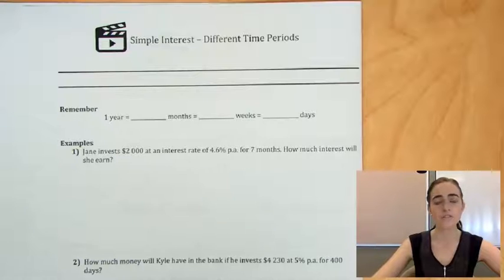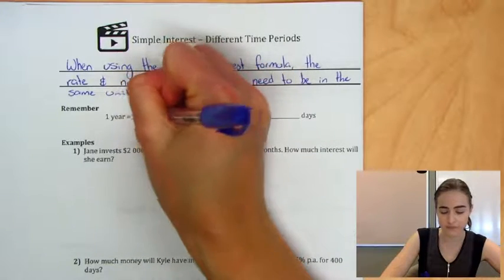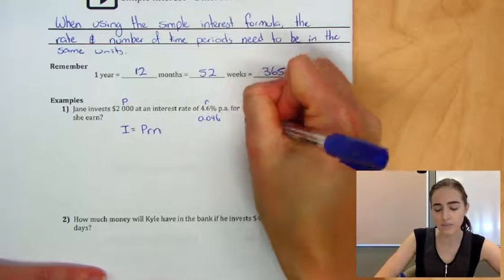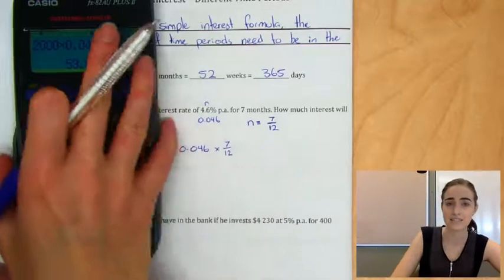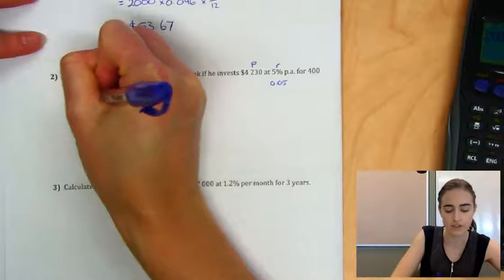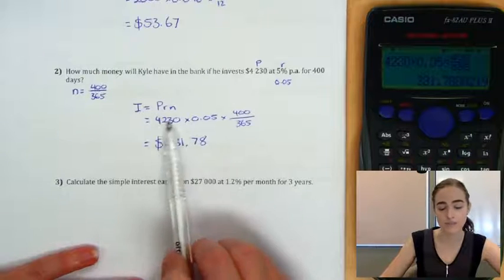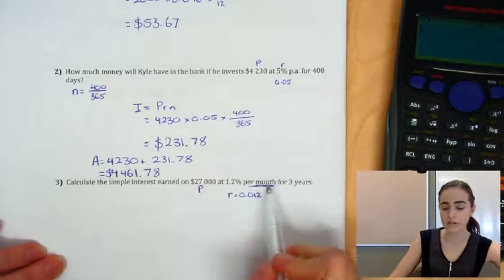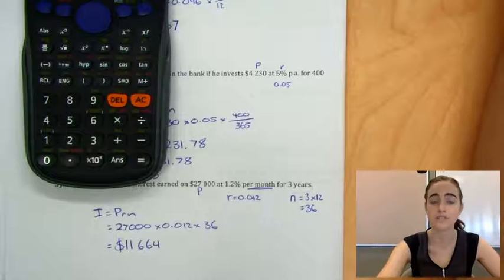Simple Interest - Different Time Periods